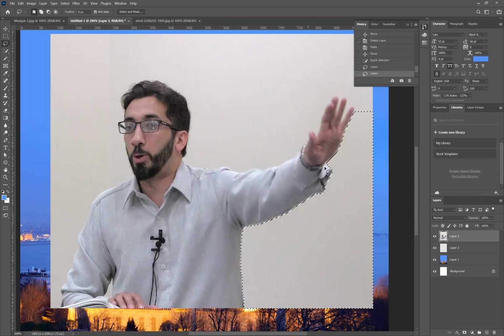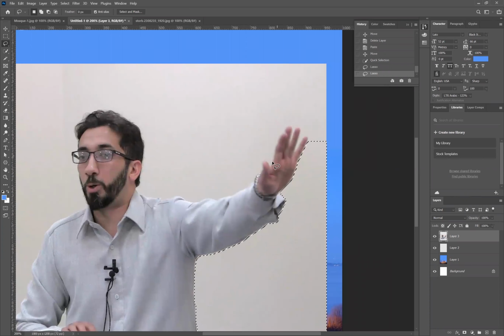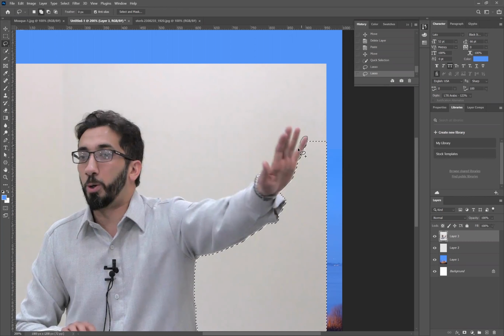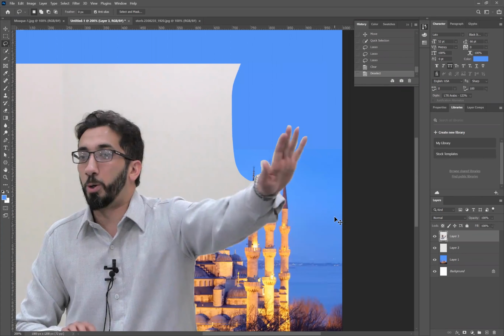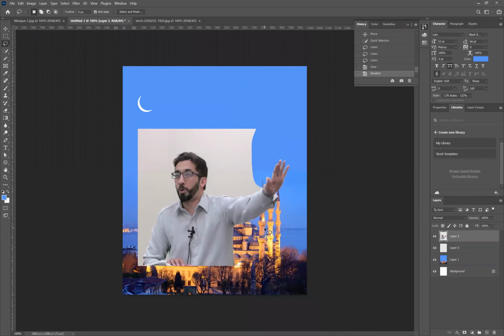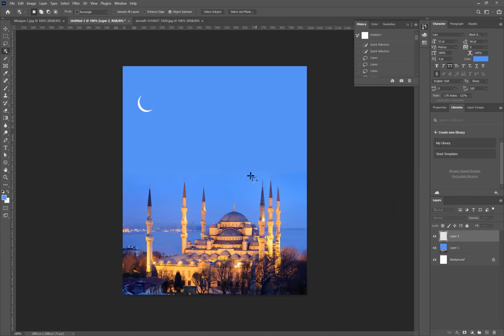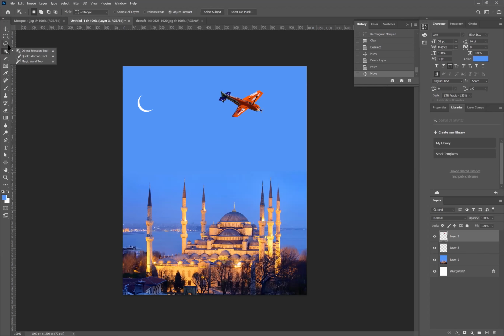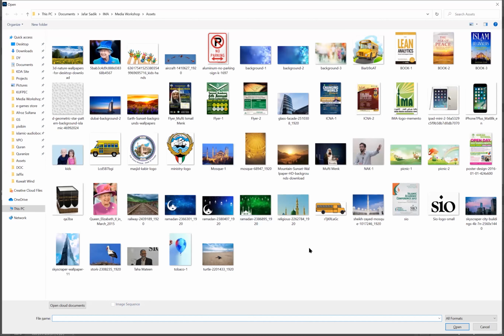Adobe Photoshop Class 3 - How to use Selection Tools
This is day three of our Adobe Photoshop class where i will be discussing about selection tools. Tools include Quick Selection, Magic Wand, Object Selection tools.

My name is Jafar Sadik, and I am a seasoned Graphic Design and Trainer having experience of 20+ years. I've started this training to teach few members in Kuwait and anyone who wants to learn Graphic Designing for FREE in a professional way.

During my training session, i will use few images and logos, if you want to follow exactly then you can download those asset files from below link

Regards
Jafar Sadik